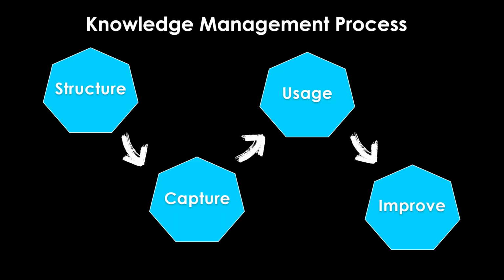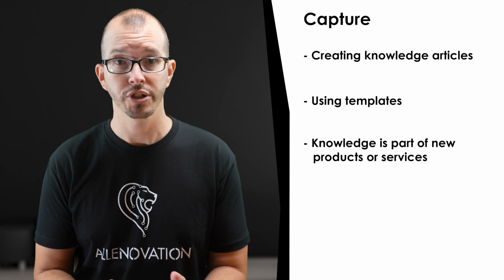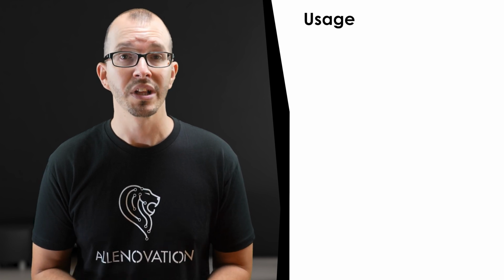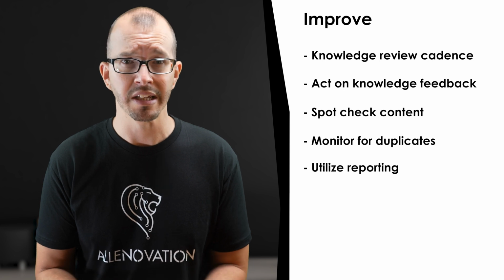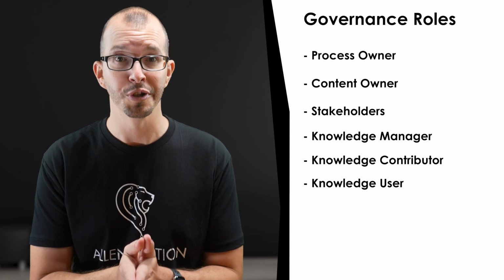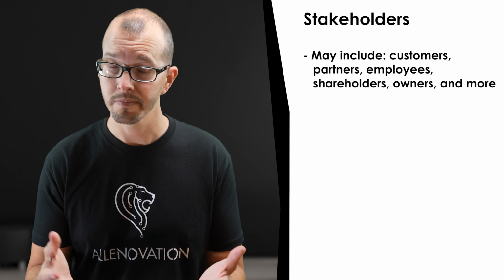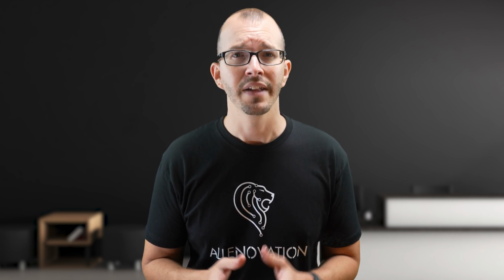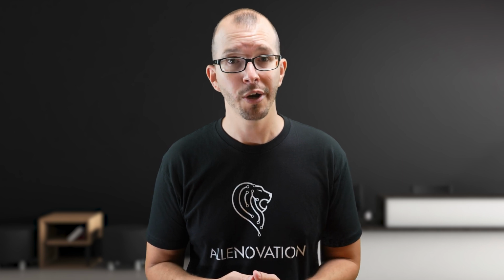Learn ServiceNow Knowledge Management Governance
Knowledge Management tends to take a back seat a lot of the time when compared against all the other great ServiceNow applications, but a well governed, maintained, and supported Knowledge Management Framework and system is extremely important and can honestly benefit those other applications by encouraging self-service, providing deflection opportunities, and enabling knowledge sharing across the organization.

In this video, we talk about process, governance, roles and responsibilities, and how to measure success.

One random subscriber* will be chosen once the goal is met and I'll send you your very own allenovation t-shirt!

0:00 - Intro
1:10 - Process
1:24 - Structure
2:35 - Capture
2:57 - Knowledge Blocks
3:22 - Knowledge Block Use Case
4:30 - Usage
5:11 - Improve
5:50 - Knowledge Content Styling Guide
6:51 - Governance
7:52 - Governance Roles
8:09 - Process Owner
8:42 - Content Owner
9:13 - Stakeholders
9:30 - Knowledge Manager
9:56 - Contributor
10:18 - User
10:54 - Measuring Success
11:27 - Out of box Reports
12:00 - CSF/KPIs
12:47 - Outro